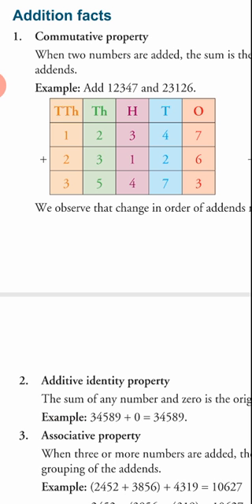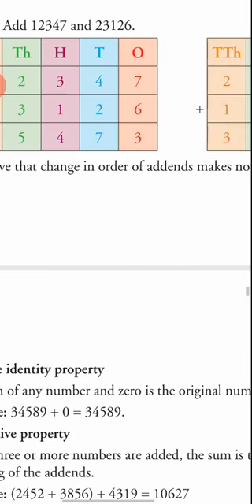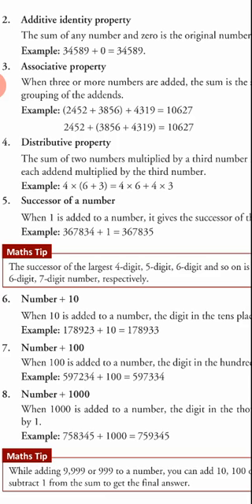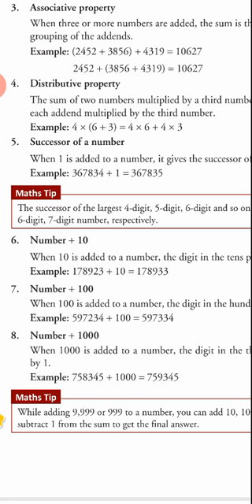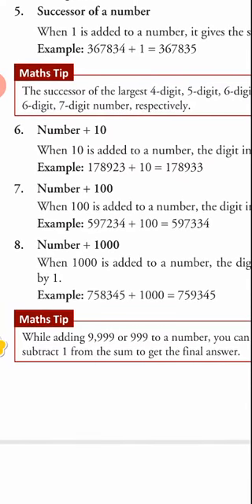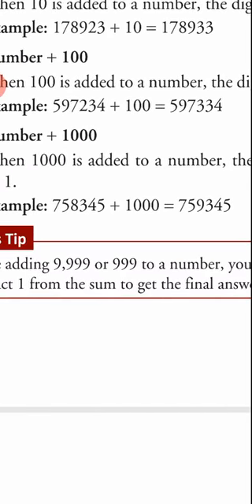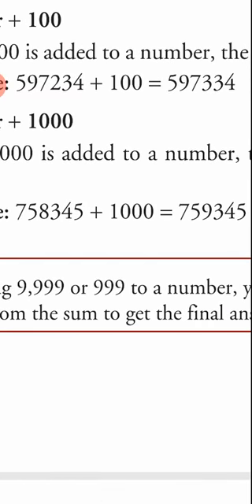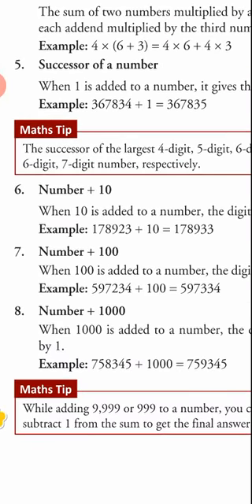Addition Facts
Shilpa
Maths world for class-4